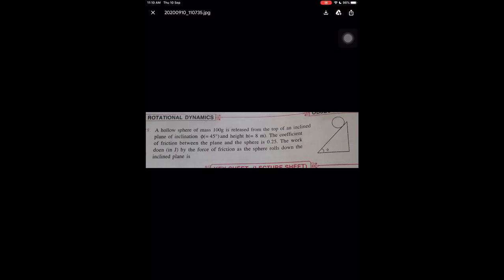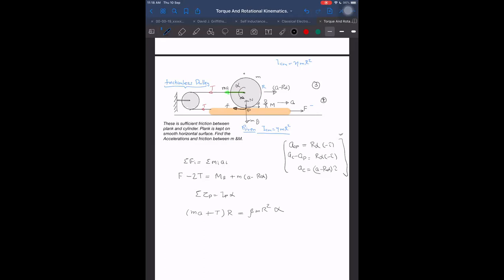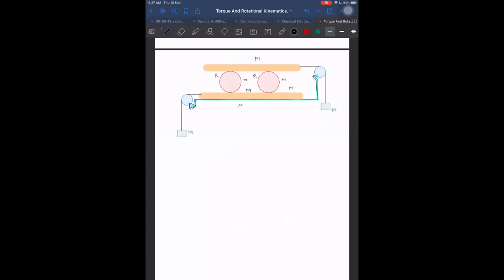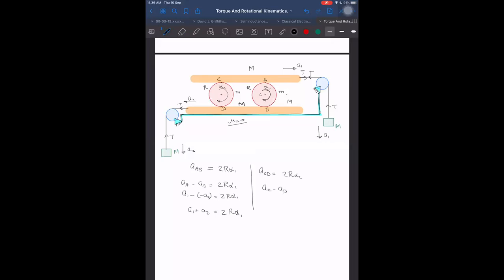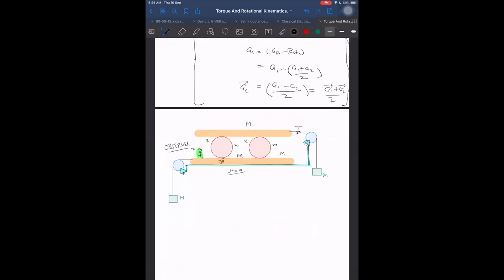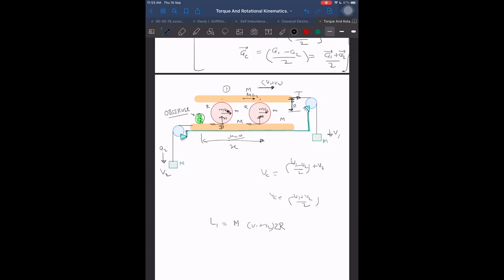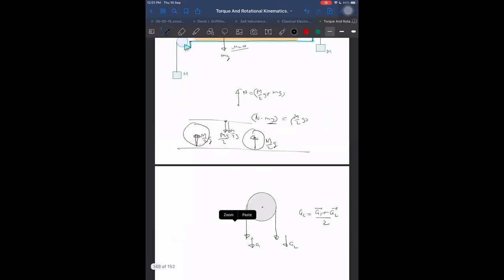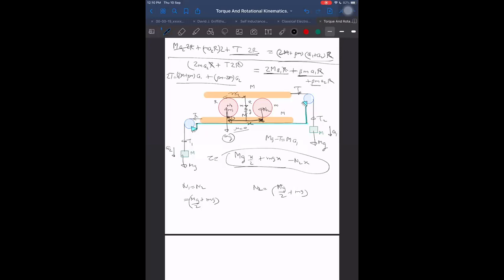Rotational Motion rolling questions